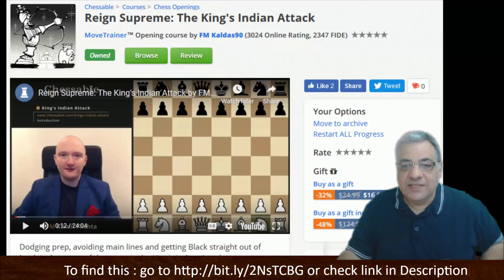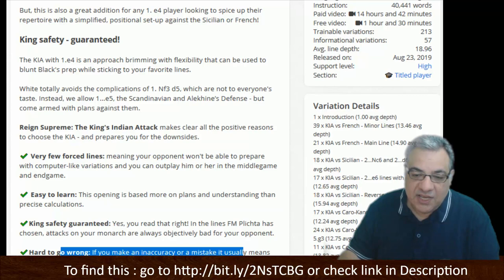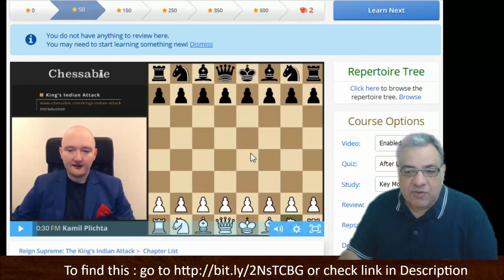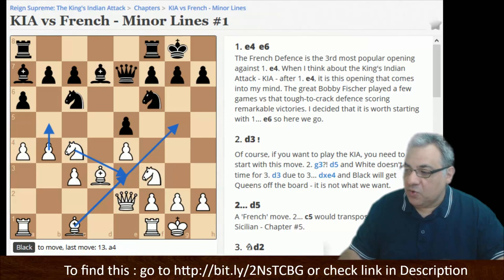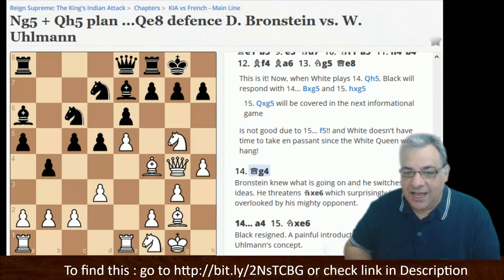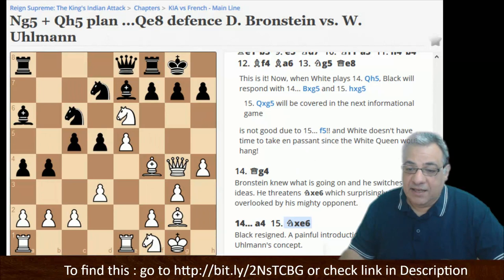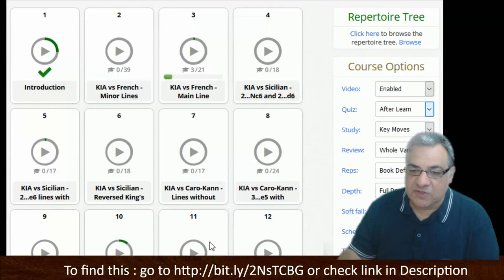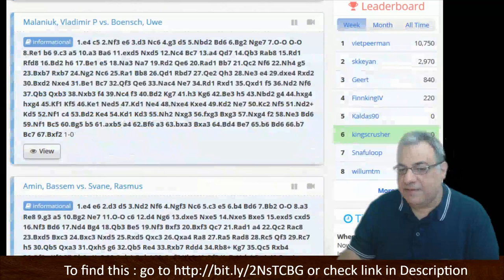A Bobby Fischer Favourite Opening! || King's Indian Attack || FM Kaldas90 || Chessable course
FIDE CM Kingscrusher has a peek inside of an amazing new Chessable course: A Bobby Fischer Favourite Opening! || King's Indian Attack ||  FM Kaldas90 || Chessable course

What is the King's Indian Attack?

The King's Indian Attack (or KIA), also known as the Barcza System (after Gedeon Barcza), is a chess opening system for White.

The opening is not a series of specific moves, but rather a system that can be played from many different move orders. Though the KIA is often reached via 1.e4 followed by d3, Nd2 (or Qe2), Ngf3, g3, Bg2, and 0-0, it can also arise from 1.g3, 1.Nf3, or even 1.d3.

Characteristics
The KIA is a mirror image of the setup adopted by Black in the King's Indian Defence. Yet, because of White's extra tempo, the nature of the subsequent play is often different from that of a typical King's Indian Defence.

By its nature, the KIA is a closed, strategic opening that presents its practitioner with common themes and tactics and a comfortable middlegame against various defences. White's most common plan involves a central pawn push, e4–e5, leading to a central bind, kingside space, and concrete attacking chances on a kingside-castled black king. Black's resources—more queenside space for example—are not to be underestimated. In fact, this asymmetry often leads to violent middlegames and neatly constructed mating nets involving sacrifices.

Use
The KIA is often used against the semi-open defences where Black responds asymmetrically to e4, such as in the French Defence, Sicilian Defence, or Caro–Kann Defence. Yet it can also be played against Black's more common closed defenses, usually through a move order that begins with 1.Nf3 and a later fianchetto of the white-square bishop. For this reason, transpositions to the Réti Opening, Catalan Opening, English opening or even the Nimzo-Larsen Attack (after b3 and Bb2) are not uncommon.

The KIA is considered a solid opening choice for White, although less ambitious than many more popular openings. Though rarely used at the highest levels except to avoid certain pet lines, it is extremely popular at the club level, because it is easier to learn than other openings that require memorising specific move orders to avoid bad positions.

Barcza System
a b c d e f g h
8
8
7 7
6 6
5 5
4 4
3 3
2 2
1 1
1.Nf3 d5 2.g3
King's Indian Attack (A07) is 1.Nf3 d5 2.g3 (see diagram). Common Black responses are 2...Nf6, 2...c6, 2...Bg4, 2...c5, and 2...g6. Then White can play 3.Bg2.

King's Indian Attack (A08) is 1.Nf3 d5 2.g3 c5 3.Bg2.

1.Nf3 d5 2.g3 Bg4 3.Bg2 Nd7 is the Keres Variation.

Transposition from other lines
1.Nf3 Nf6 2.g3 d5
1.Nf3 c5 2.g3 d5

Transposition to other lines
1.Nf3 d5 2.g3 Nf6 3.d4 (D02)

Famous games
The following games are perhaps the most famous examples of the KIA.

Fischer–Myagmarsuren, Sousse Interzonal 1967
1.e4 e6 2.d3 d5 3.Nd2 Nf6 4.g3 c5 5.Bg2 Nc6 6.Ngf3 Be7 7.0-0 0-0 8.e5 Nd7 9.Re1 b5 10.Nf1 b4 11.h4 a5 12.Bf4 a4 13.a3 bxa3 14.bxa3 Na5 15.Ne3 Ba6 16.Bh3 d4 17.Nf1 Nb6 18.Ng5 Nd5 19.Bd2 Bxg5 20.Bxg5 Qd7 21.Qh5 Rfc8 22.Nd2 Nc3 23.Bf6 Qe8 24.Ne4 g6 25.Qg5 Nxe4 26.Rxe4 c4 27.h5 cxd3 28.Rh4 Ra7 29.Bg2 dxc2 30.Qh6 Qf8 31.Qxh7+ 1–0[1]
Réti–Rubinstein, Karlsbad 1923
1.Nf3 d5 2.g3 Nf6 3.Bg2 g6 4.c4 d4 5.d3 Bg7 6.b4 0-0 7.Nbd2 c5 8.Nb3 cxb4 9.Bb2 Nc6 10.Nbxd4 Nxd4 11.Bxd4 b6 12.a3 Bb7 13.Bb2 bxa3 14.Rxa3 Qc7 15.Qa1 Ne8 16.Bxg7 Nxg7 17.0-0 Ne6 18.Rb1 Bc6 19.d4 Be4 20.Rd1 a5 21.d5 Nc5 22.Nd4 Bxg2 23.Kxg2 Rfd8 24.Nc6 Rd6 25.Re3 Re8 26.Qe5 f6 27.Qb2 e5 28.Qb5 Kf7 29.Rb1 Nd7 30.f3 Rc8 31.Rd3 e4 32.fxe4 Ne5 33.Qxb6 Nxc6 34.c5 Rd7 35.dxc6 Rxd3 36.Qxc7+ Rxc7 37.exd3 Rxc6 38.Rb7+ Ke8 39.d4 Ra6 40.Rb6 Ra8 41.Rxf6 a4 42.Rf2 a3 43.Ra2 Kd7 44.d5 g5 45.Kf3 Ra4 46.Ke3 h5 47.h4 gxh4 48.gxh4 Ke7 49.Kf4 Kd7 50.Kf5 1–0[2]
Another example is Garry Kasparov–Deep Blue, 1997 match, game 5.